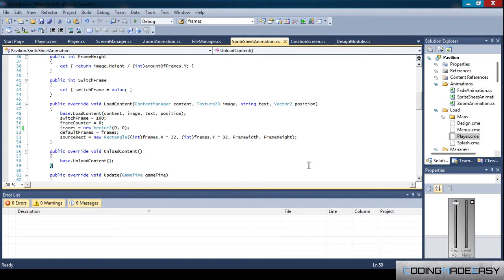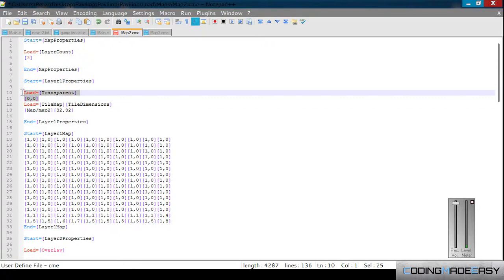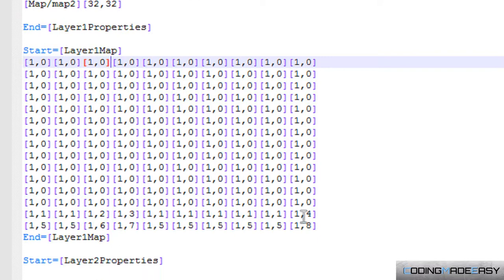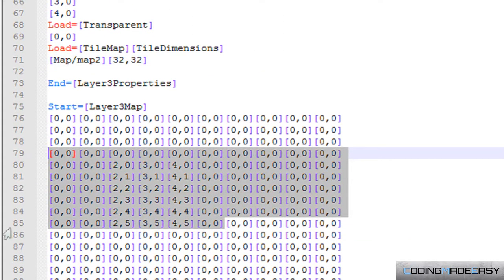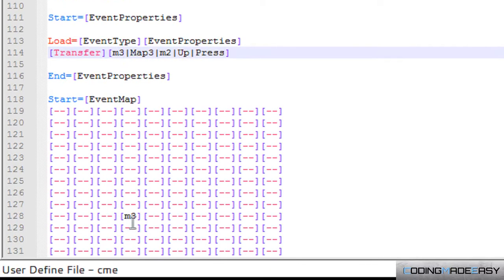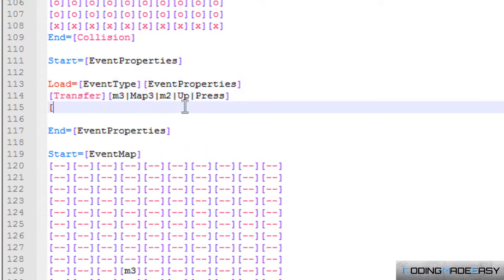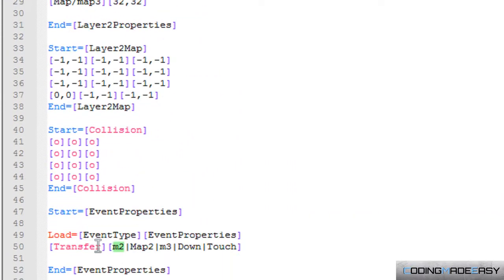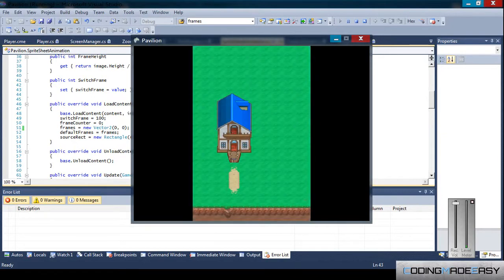Game Development [Part 10] - Map & Event System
In this video I will be showing you how my map and event system work. Hope you enjoy :).